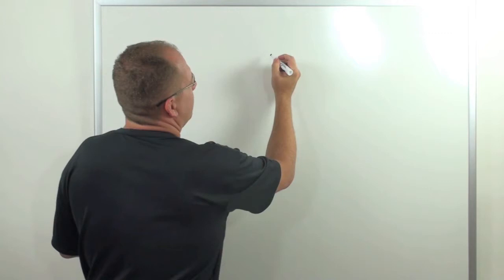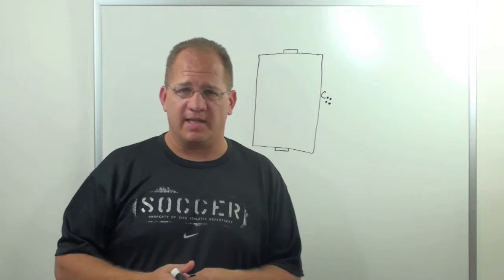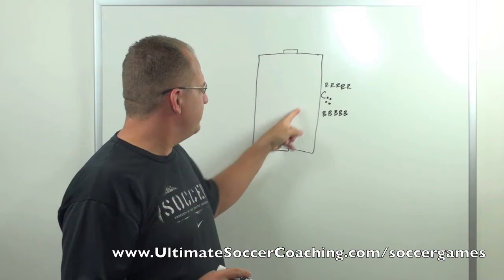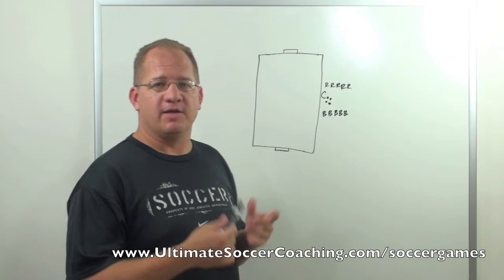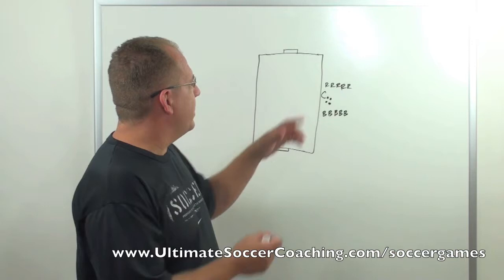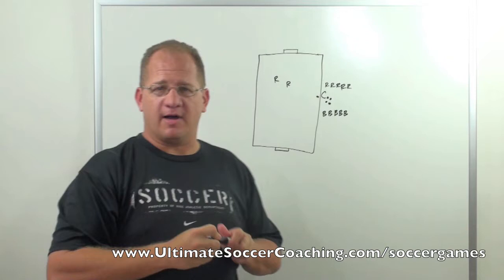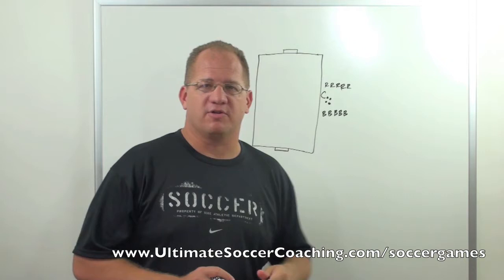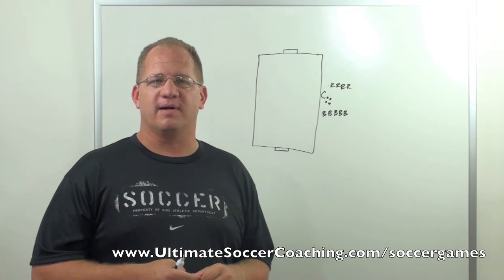Small Sided Soccer Game - Get Out of Here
"Get Out of Here" is a great way to end practices. Players love this activity because it is fun to play and there is a lot of competition during the game. Make sure that you emphasize creativity and communication.

During the game, try to trick players by talking to them while you slowly roll a ball on to the field to see if your players are paying attention.

If you are looking for more small sided games to run with your players check out